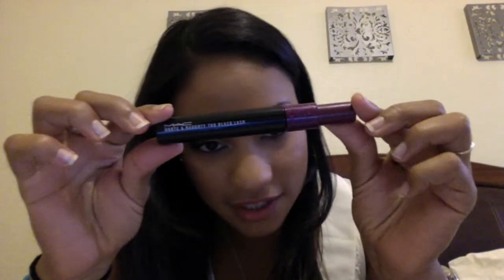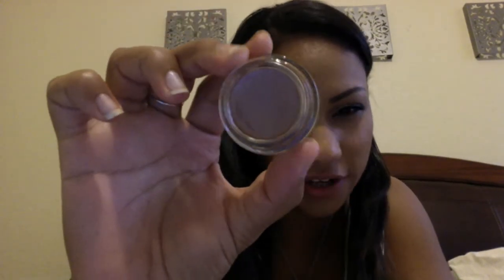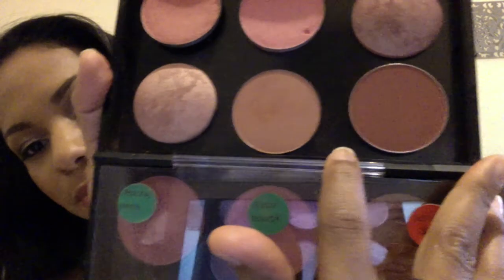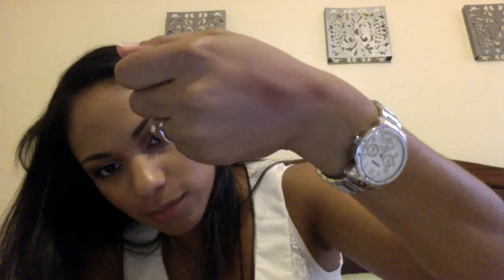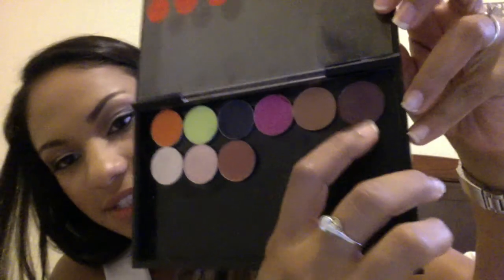Current Faves (May)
I talk a little bit about my favorite products I've been using this month...